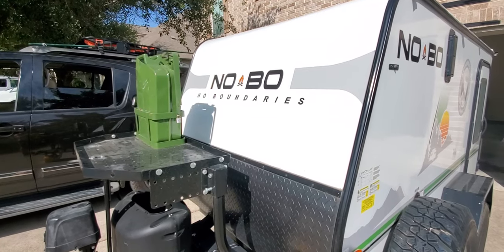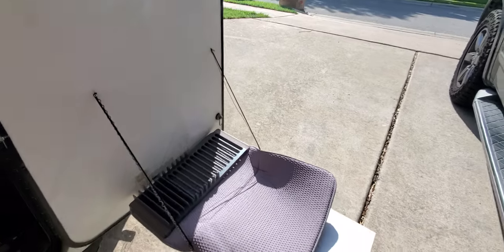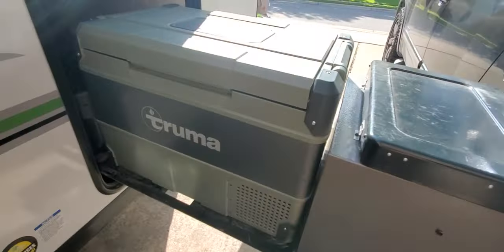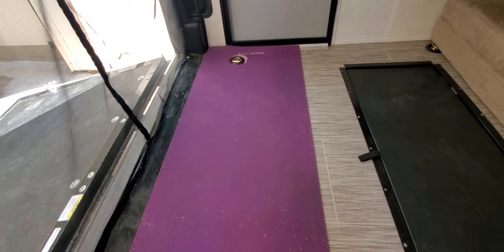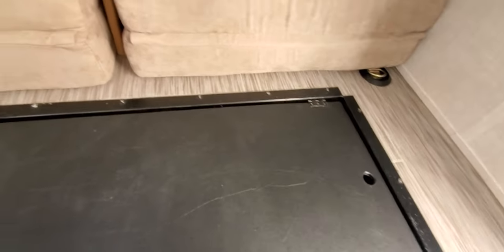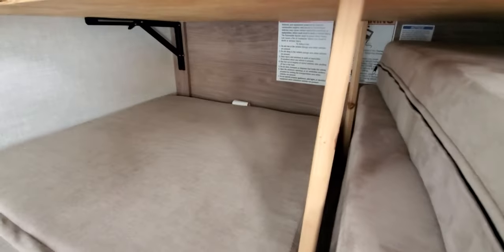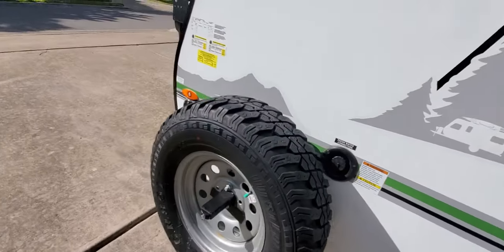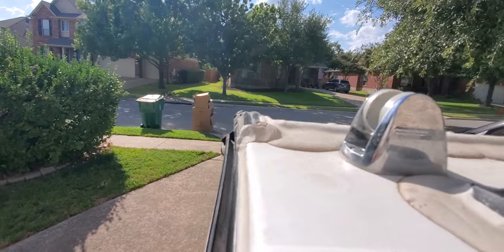2022 No Boundaries 10.6 w/tons of upgrades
Hope you like our 2022 No Boundaries toy hauler with upgraded sink faucet, cargo ramp, bunk bed and more!

Happy to answer any questions you may have.